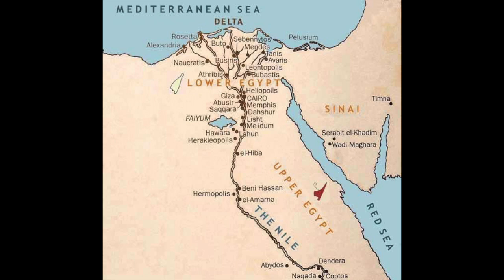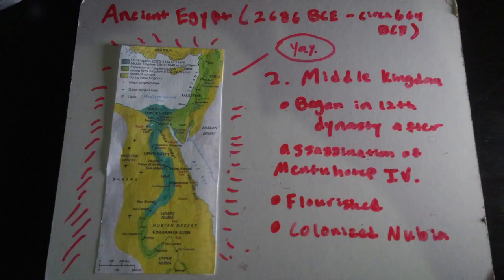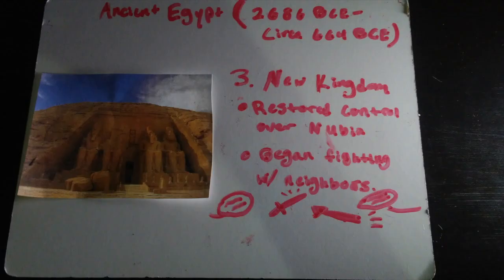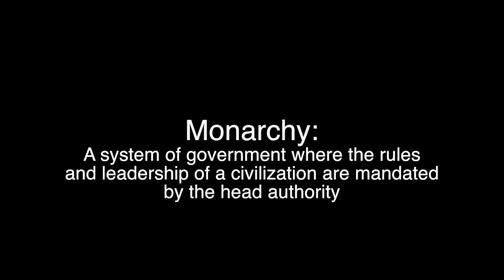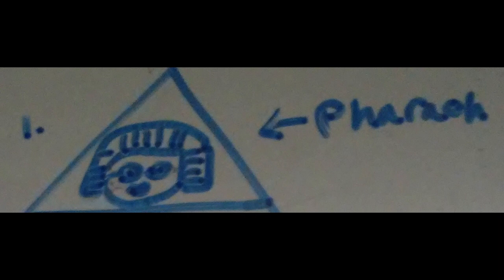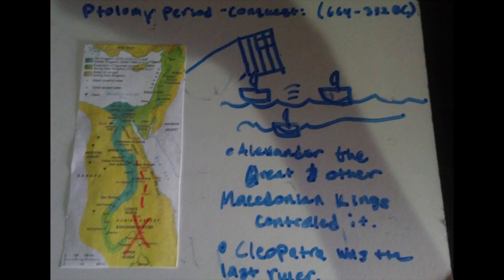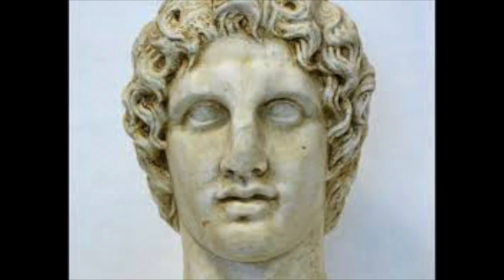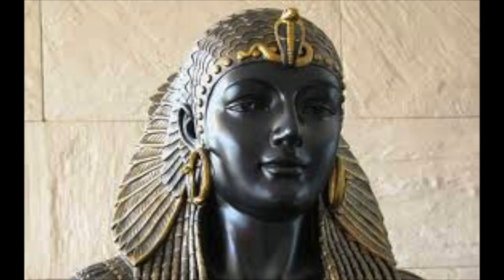David Ancient Egypt